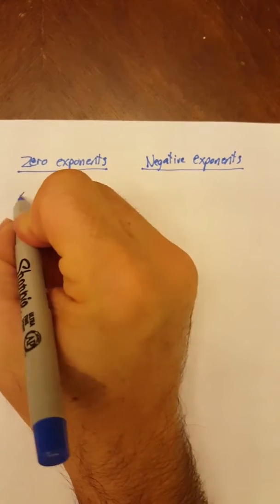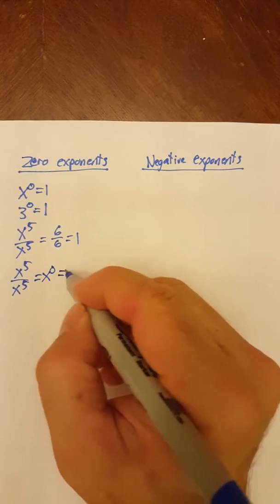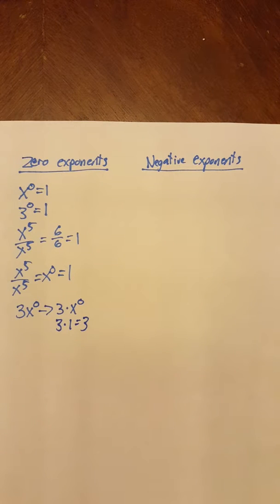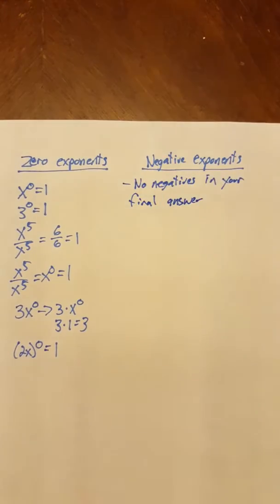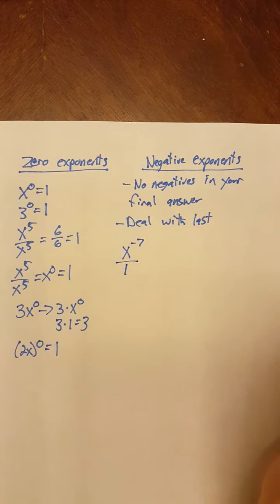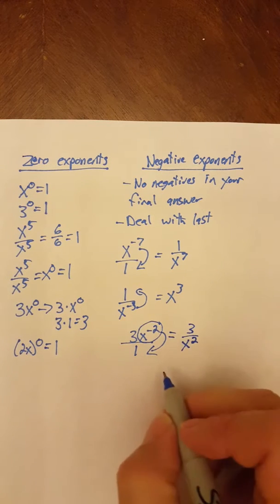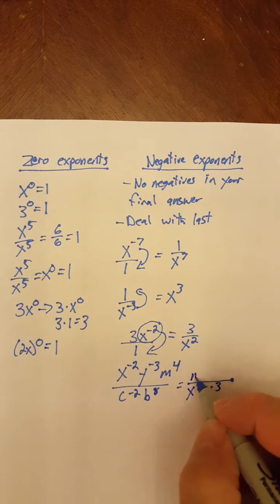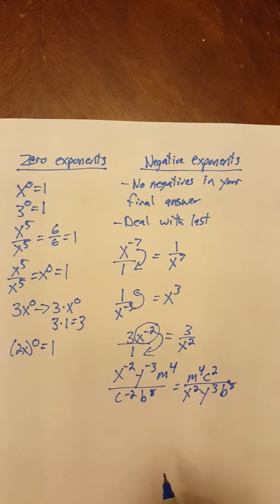Zero and negative expononts